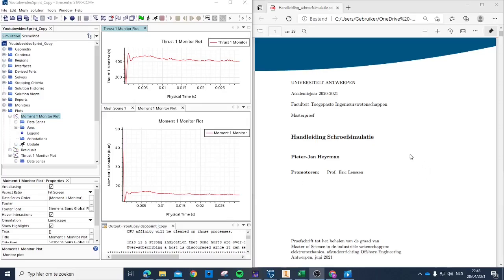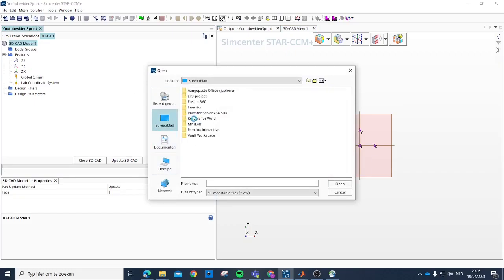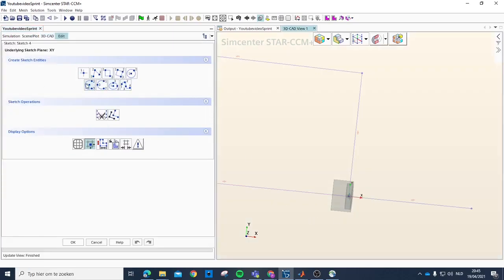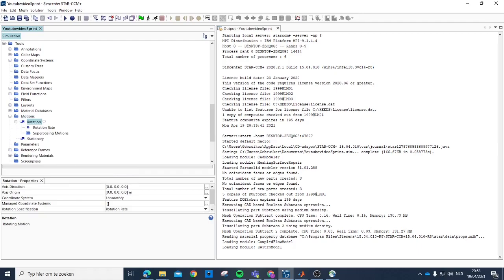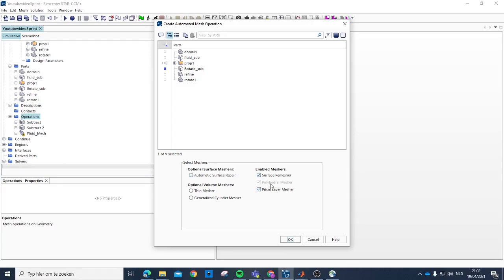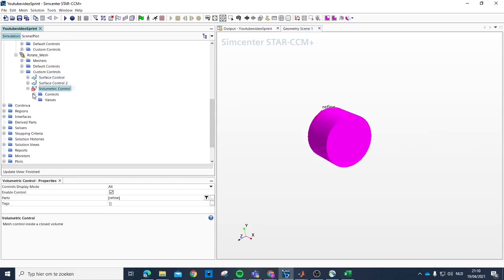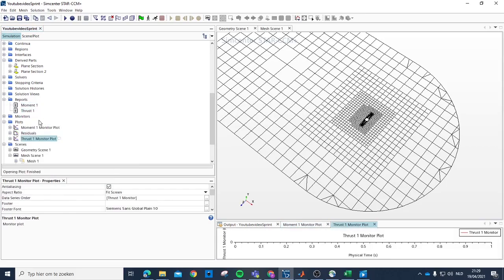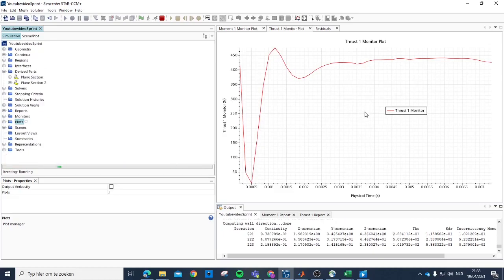Design in OpenProp of a marine propeller and CFD Simulation in STAR CCM+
This video is a tutorial on how to design and simulate a marine propeller. The values from OpenProp will be validated whit the output values of the CFD simulation.

Warning !!
Due to the high Y+ value around the sharp trailing edge from the propeller is the STT-k-omega turbulence model a better candidate the STT-k-omega-gamma-transition turbulence model.